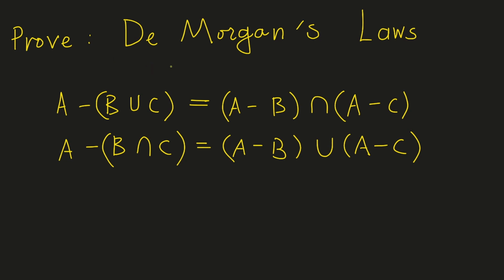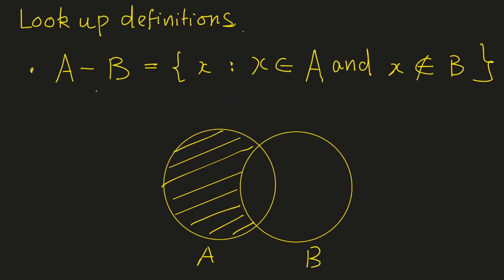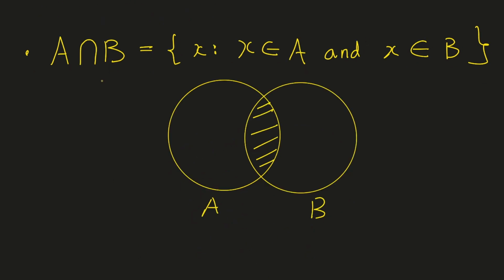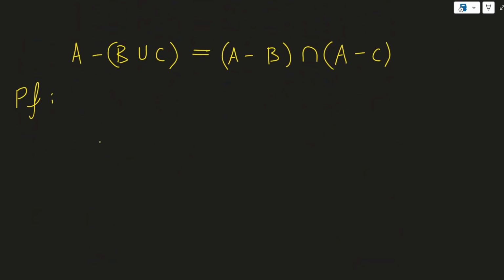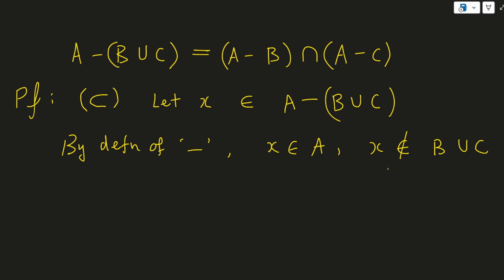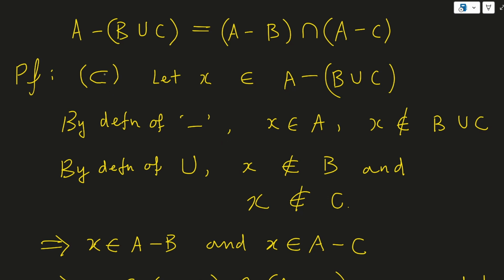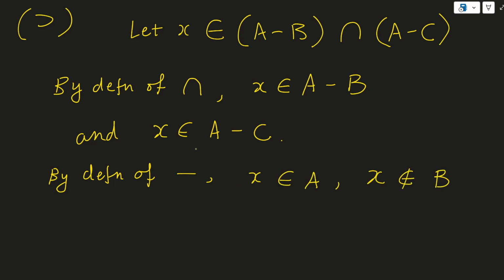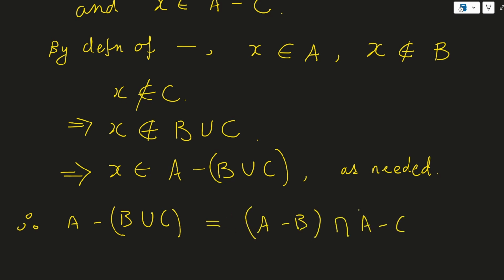Set Theory Proof Example: De Morgan's Law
A basic problem that highlights some basic proof strategies